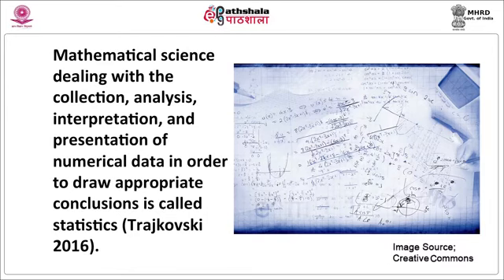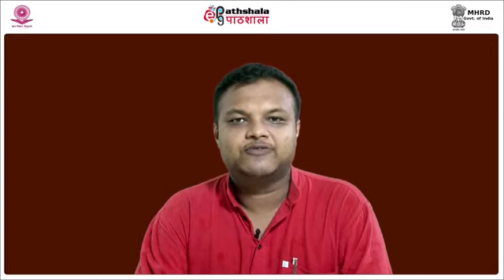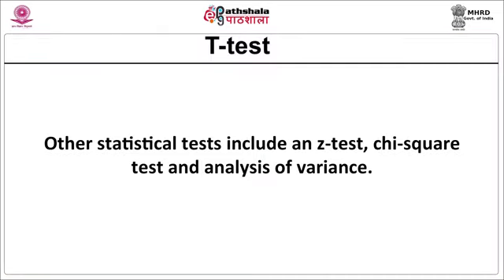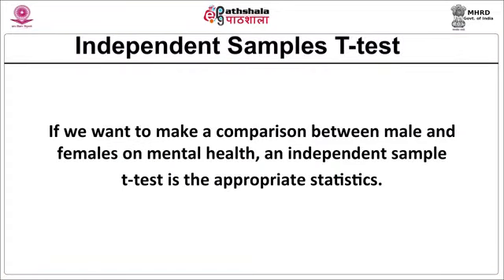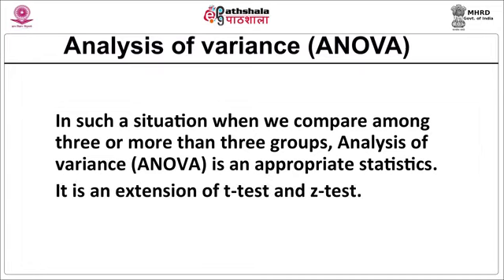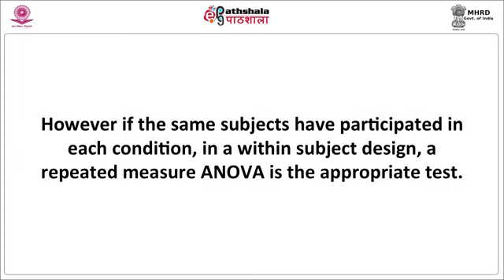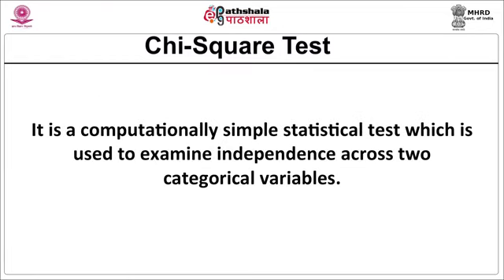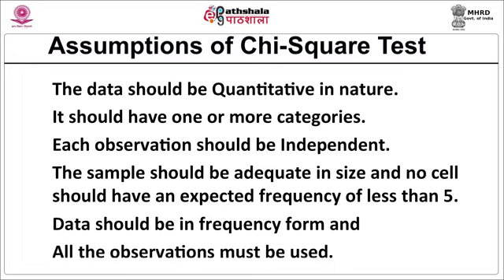M-20. Statistical Tests and Measurements like T-test, ANOVA, Chi-Square Test, Z-test, F-test